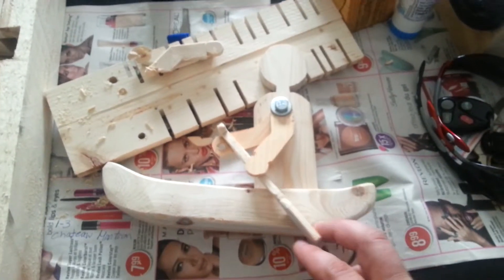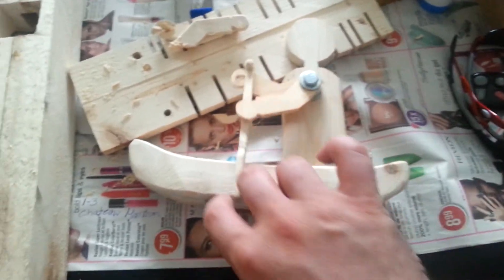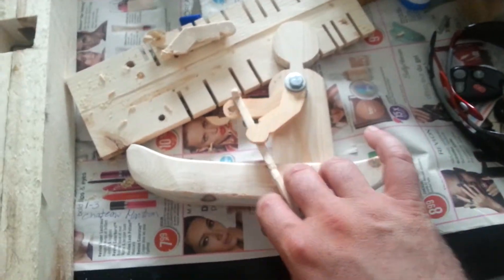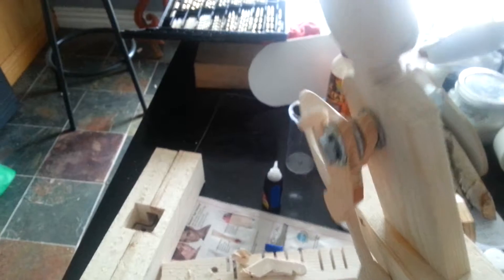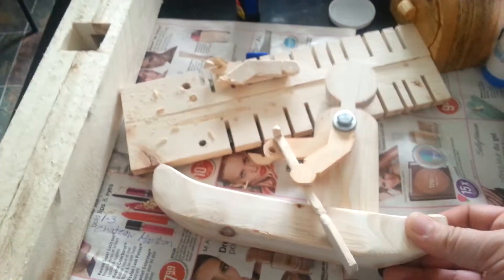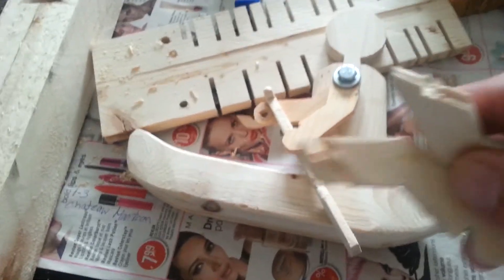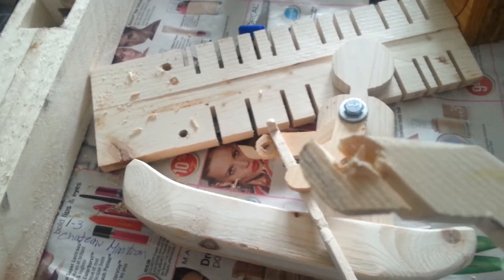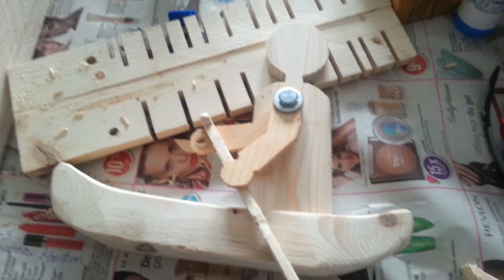Whirly-gig movement.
Here's a project I'm making for Whirly-gig wars 2014